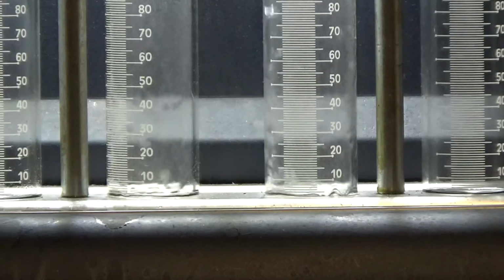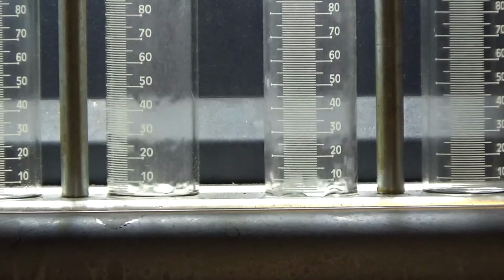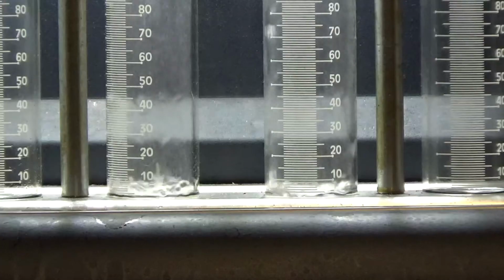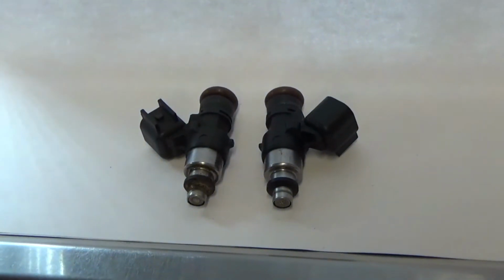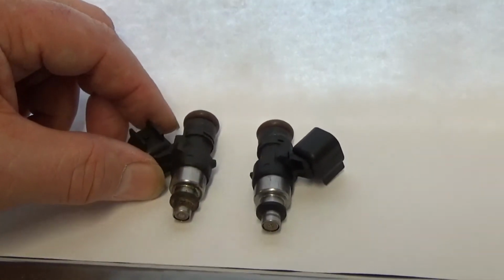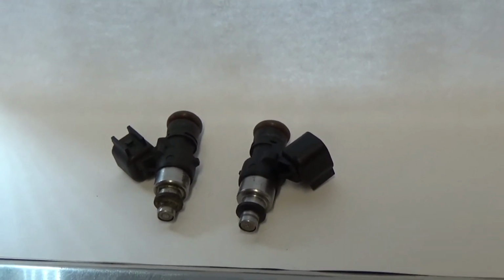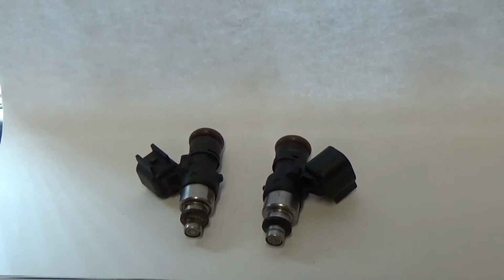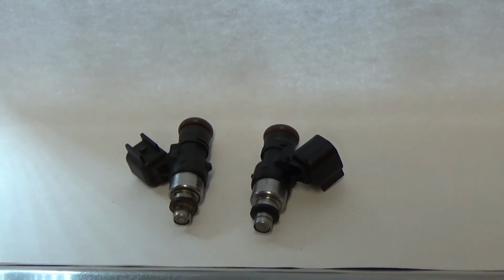Fuel injectors Harley-Davidson Screamin eagle 2017-2020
Fuel injectors for the 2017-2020 Milwaukee Eight and Softail
Get the latest in fuel injector technology with this custom Bosch EV14 injector
Fast pulse rates, superior fuel atomization, and easy tuning
All o-rings/seals supplied for installation.
We go from stock to 9.6gps
also fit the
Indian Chief Thunderstroke 111
POLARIS 800 Rush Pro, PRO R, RZR 1000, RZR 900, XP, EPS